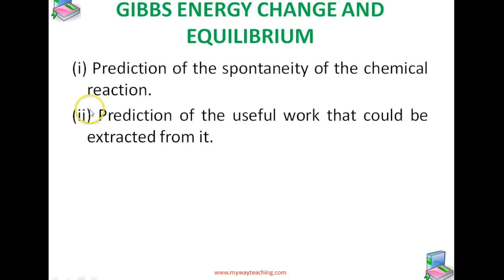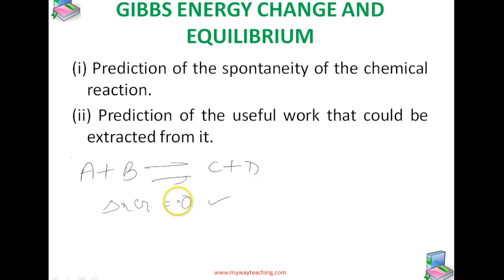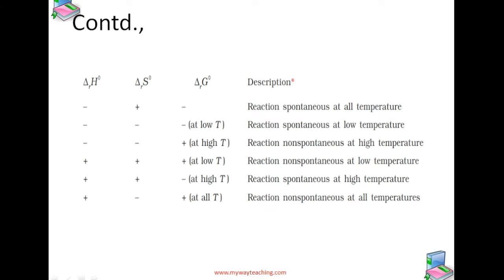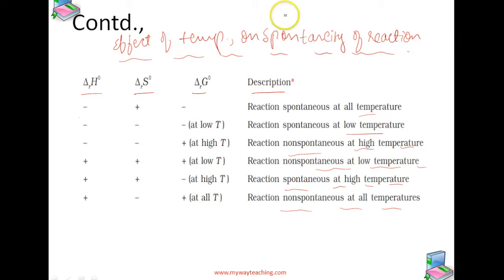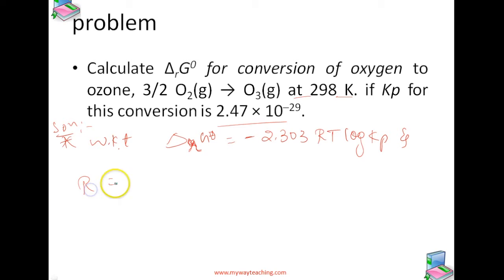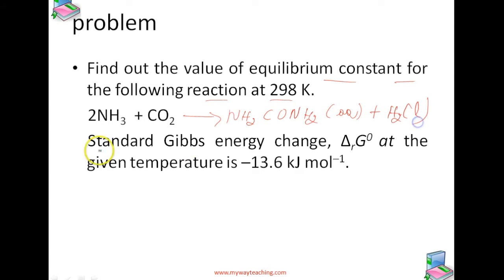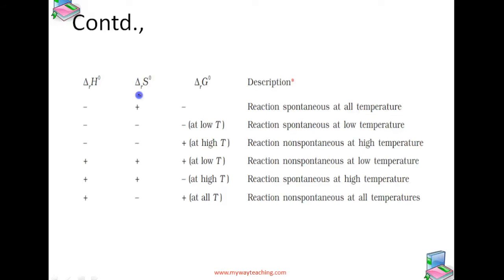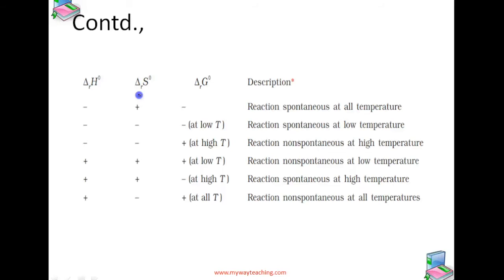Chemistry Class 11 Chapter 6 Part 13|THERMODYNAMICS|online class